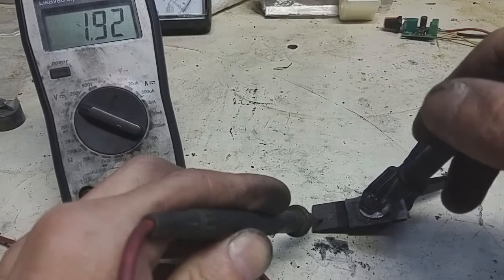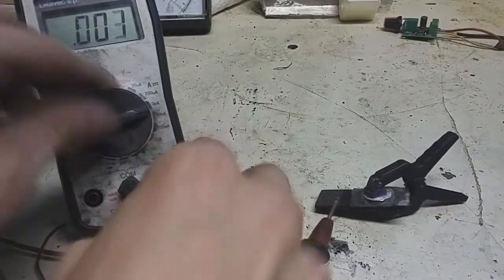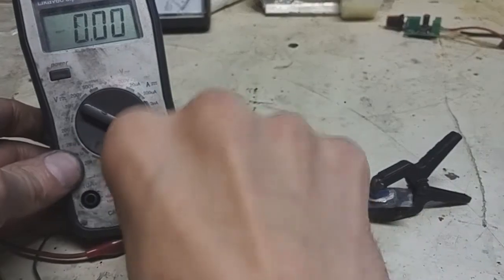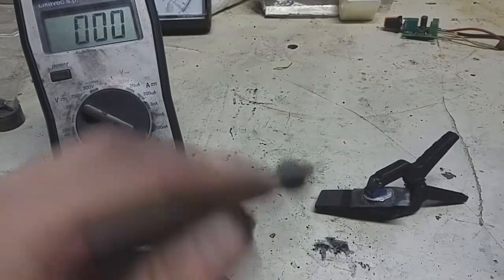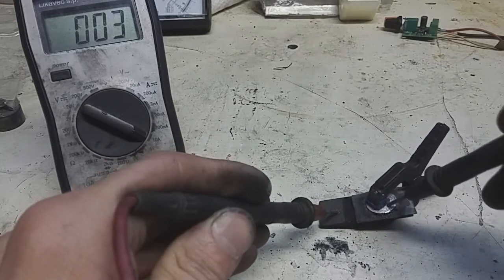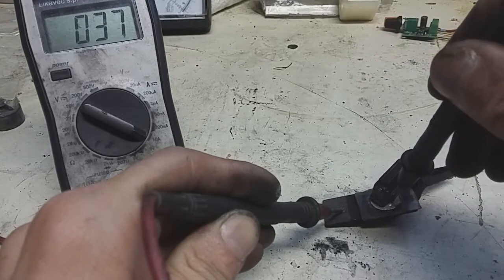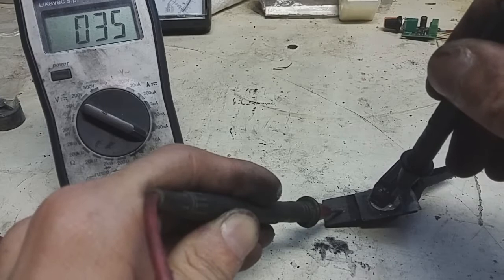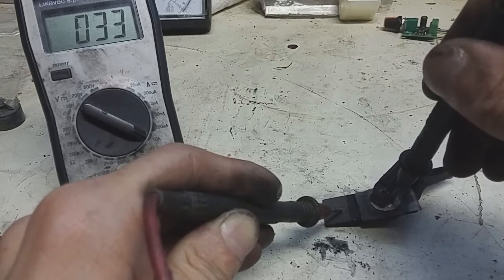Emergency Magnesium Air Battery 1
1 PART OF 3!

Water activated Magnesium Air Battery is a 1 part of a water activated magnesium battery video set.

Here I show you how you can make a really good water powered battery for some emergency aplications!

or